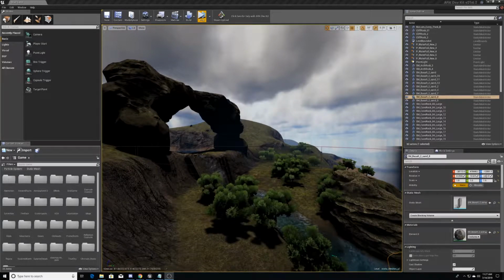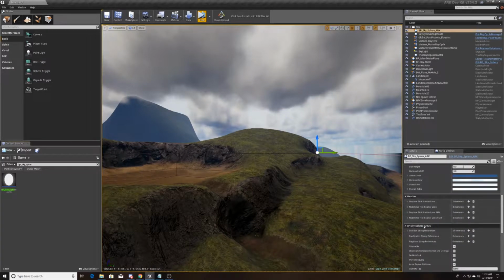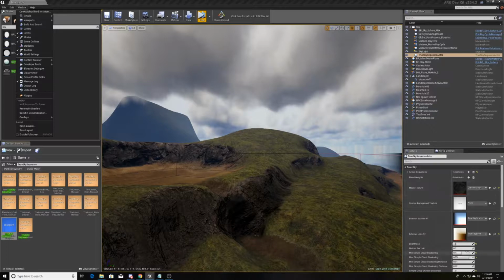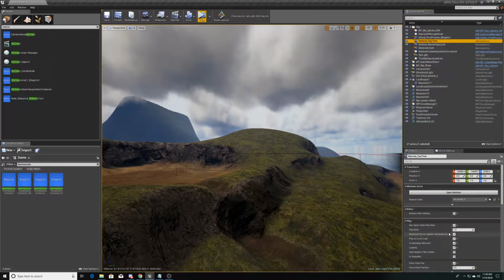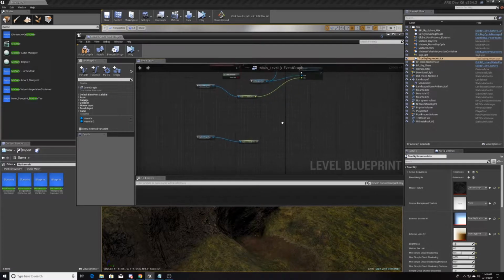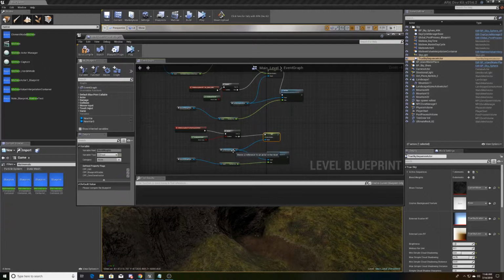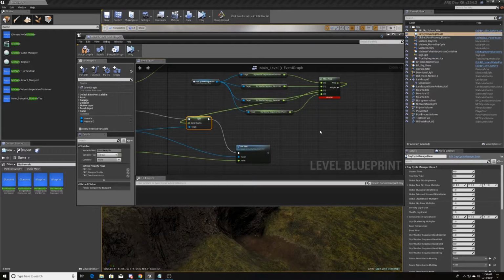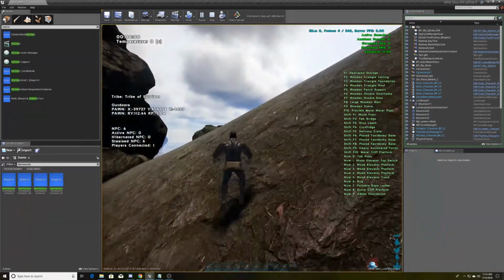YOUR OWN ARK SKY! || ARK EDITOR || Map Development Episode 9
In this episode, Terry talks about how to set up the sky, as well as the start of the weather.  If you have any questions we are happy to help in the comment section.